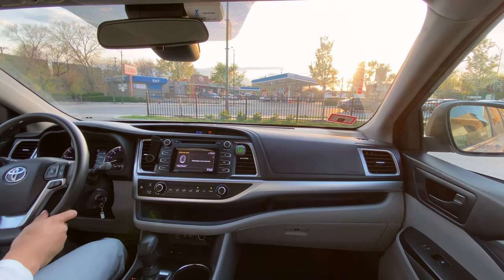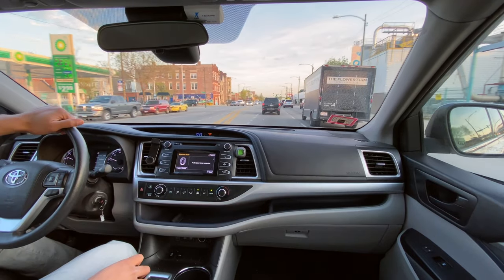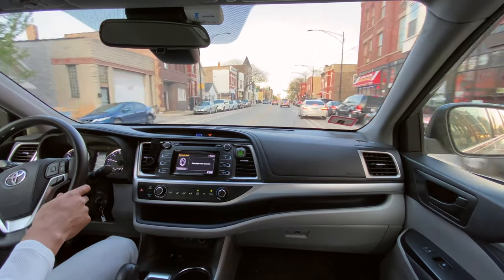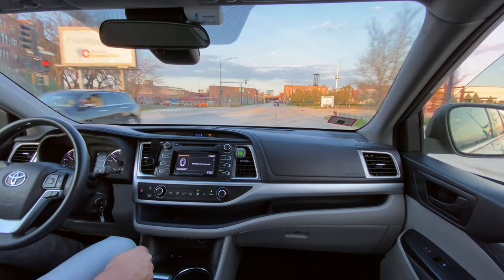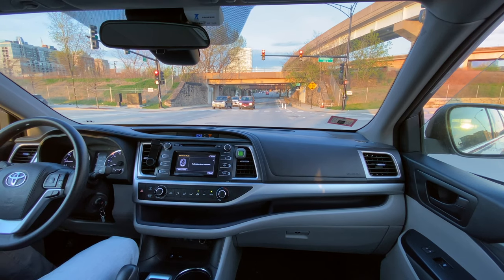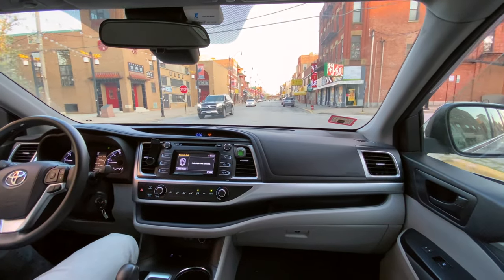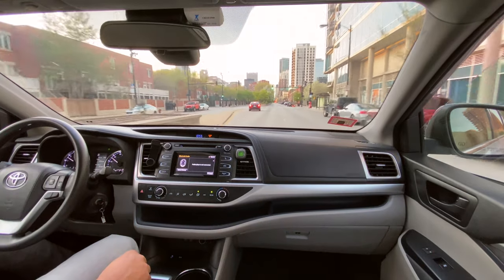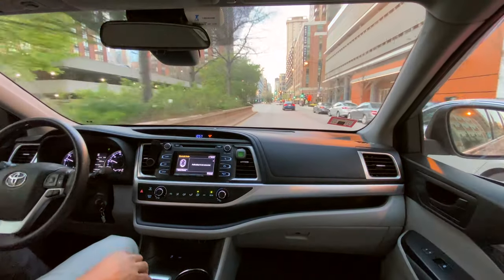Toyota Highlander - Test Drive in Chiraq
Test Driving a Toyota Highlander in Chiraq AKA Chicago.